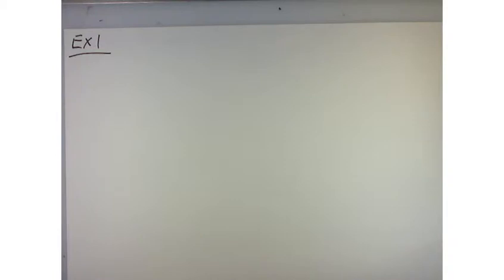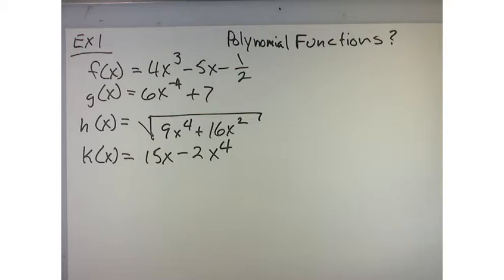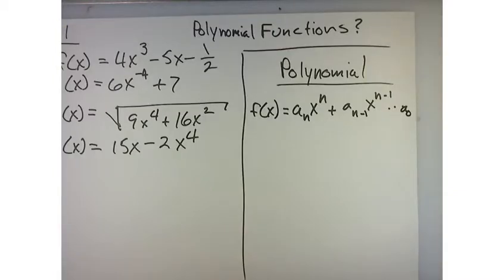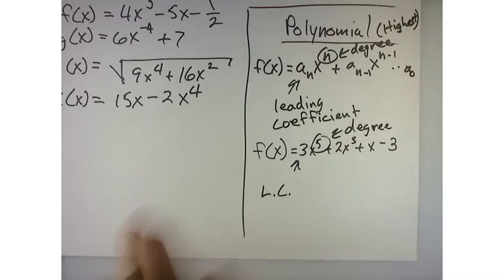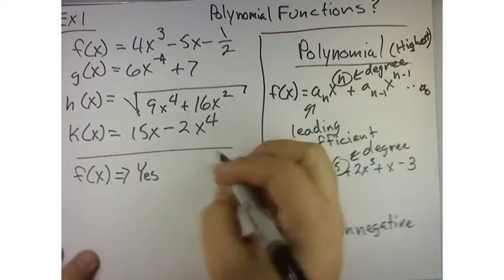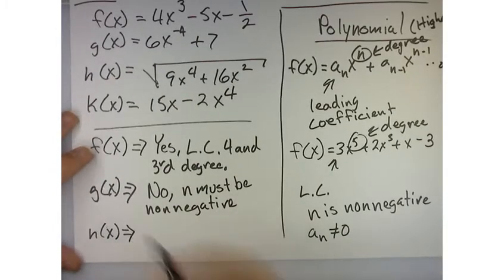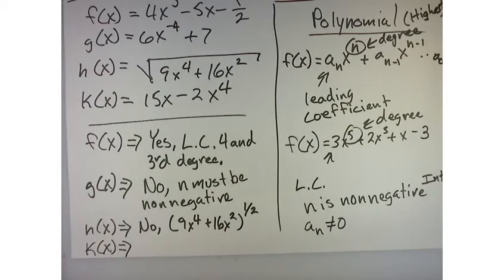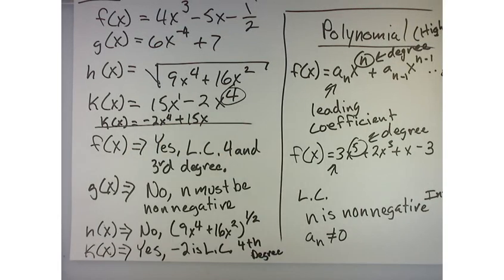Precalculus 2.1 Linear and Quadratic Functions and Models Ex 1